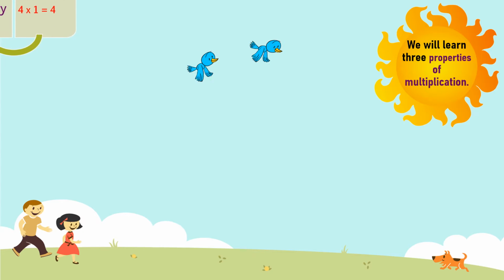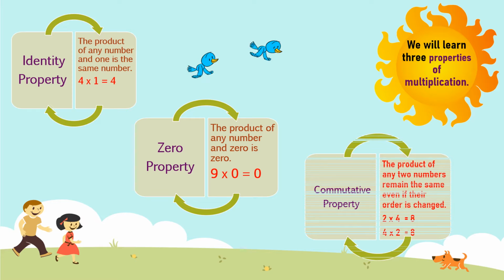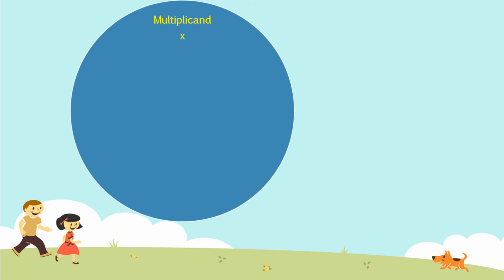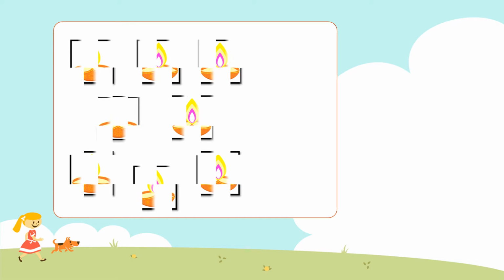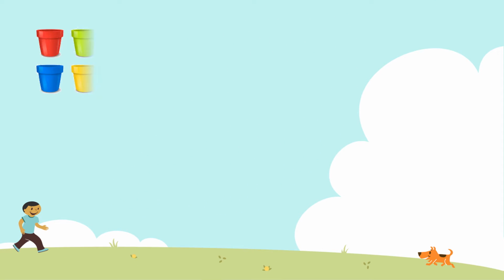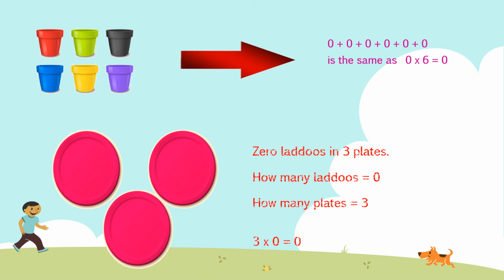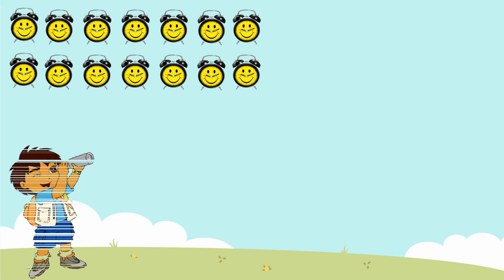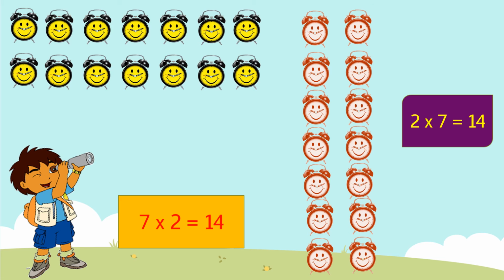Math Std 3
Properties of Multiplication , multiplicand, multiplier and product.